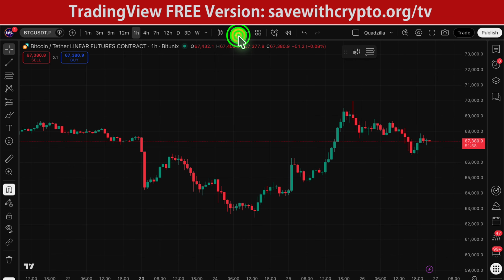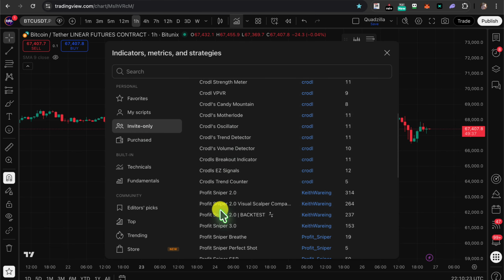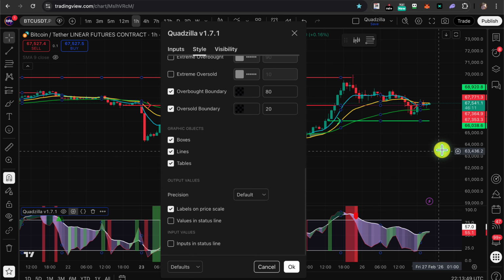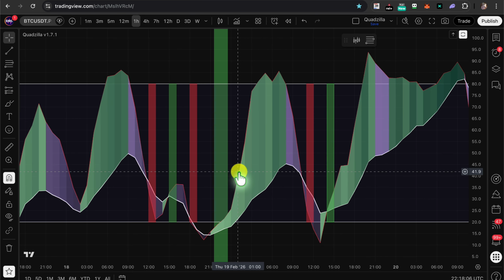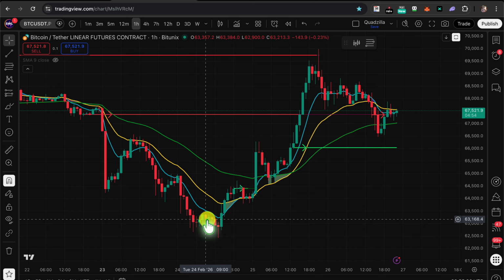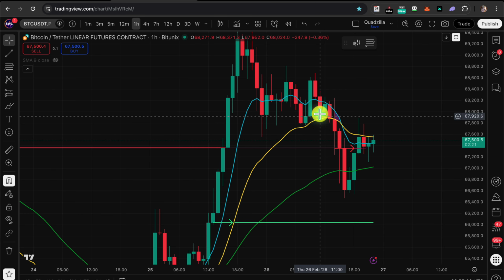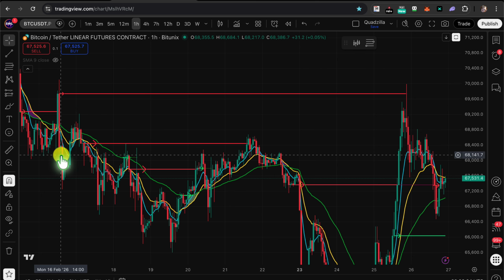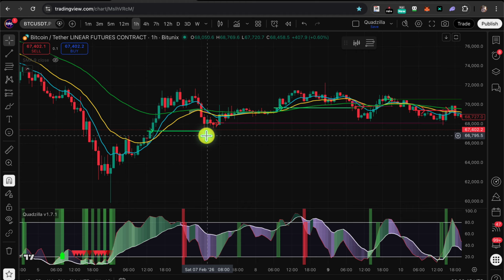Quadzilla Basics 001: Overview of The Features That Will Help Level Up Your Trading.